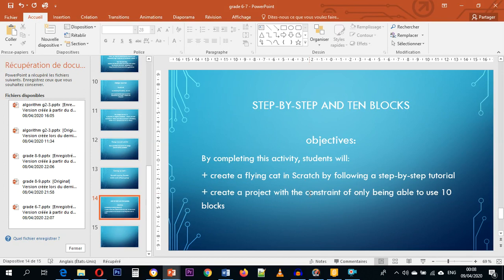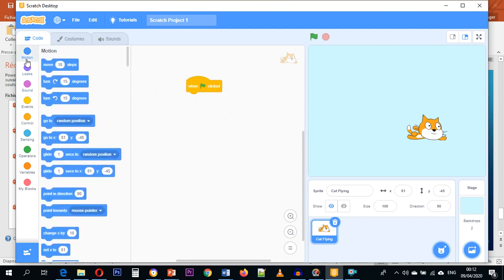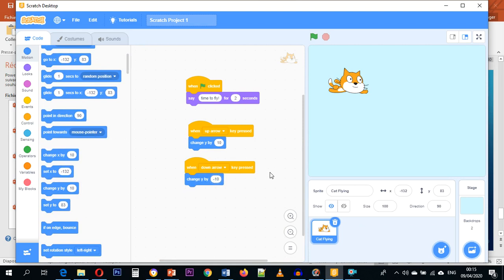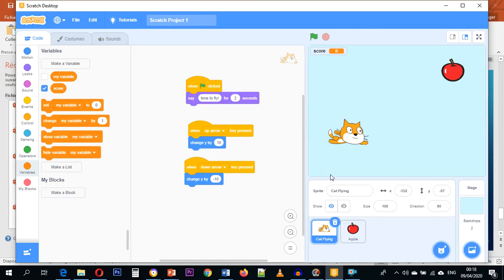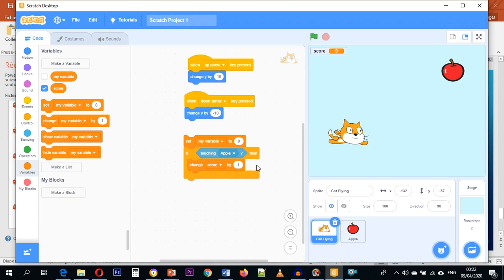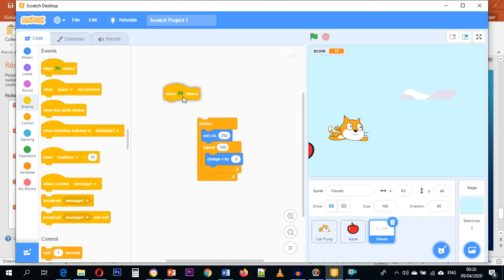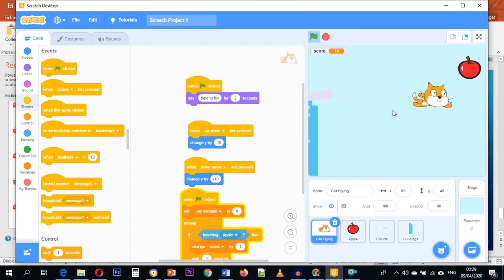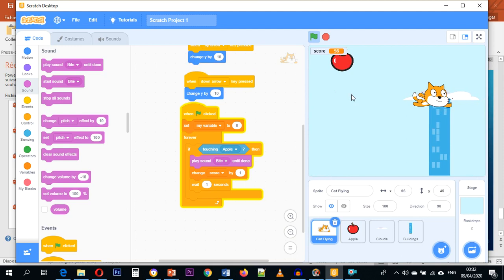Step by step grade 6-7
Scratch project